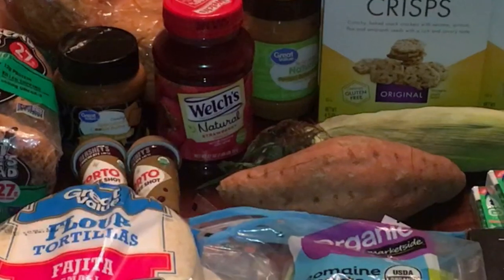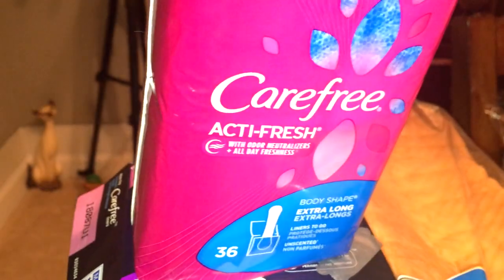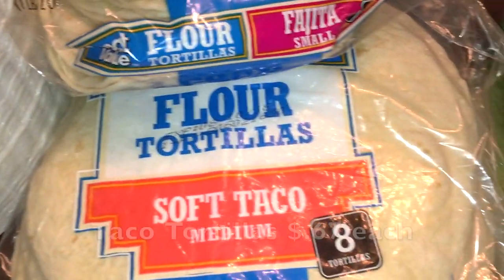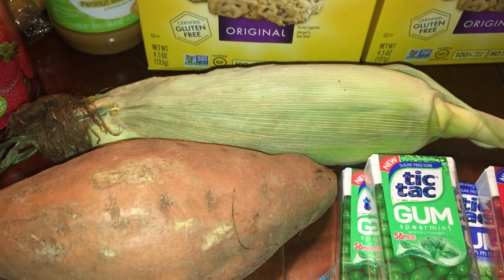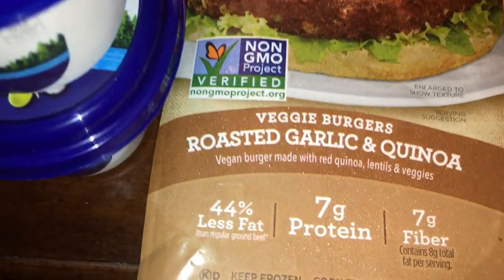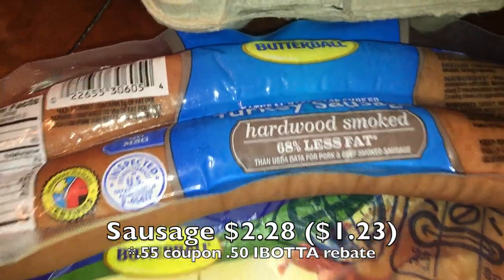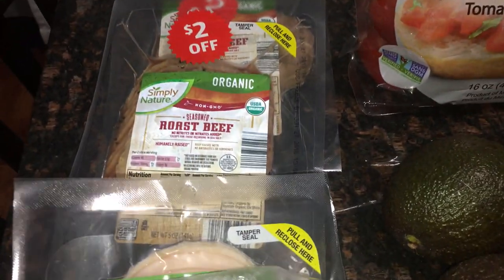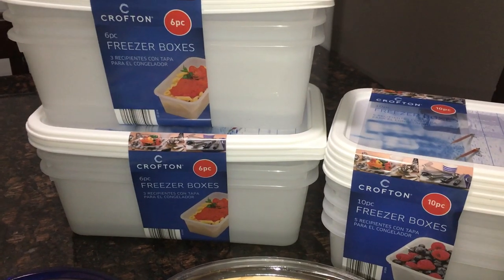Monthly Grocery Haul | July | Only $200!! | BIG IBOTTA SAVINGS!!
July monthly grocery haul from Walmart and Aldi . BIG IBOTTA savings!! Join my team get $10 for joining and save money!
*Join my IBOTTA team!! Get $10 for FREE after you redeem your first rebate!!

Have you tried BRANDLESS?  Get $6 off your first order!

Other ways to save money and get FREE stuff!!

Shopkick app:
Use code NICE912975
Receive 250 points after first walk in or scan.

Use my link to get $5 credit off first purchase!
New things added weekly

Use this link and get $15 off your first order!!